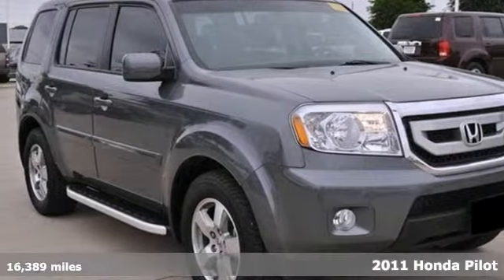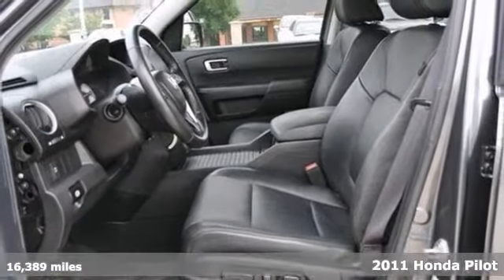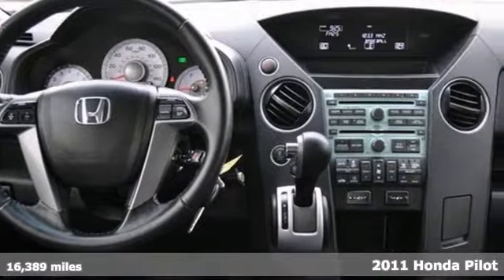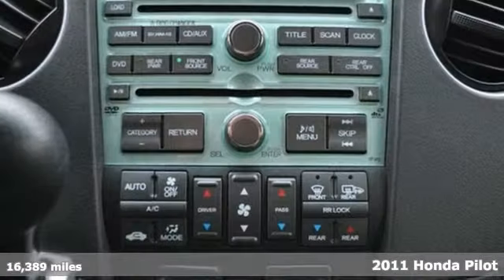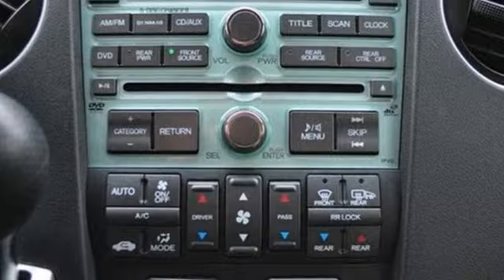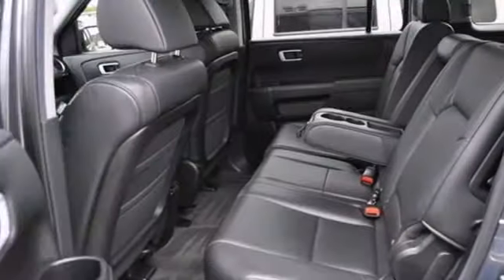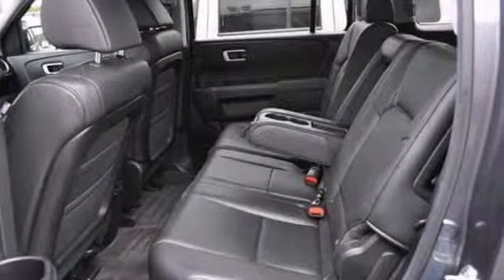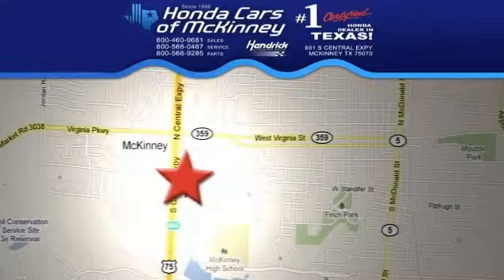2011 Honda Pilot Dallas TX McKinney, TX B100874 - SOLD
Year: 2011
Make: Honda
Model: Pilot
Trim: 4WD 4dr EX-L w/RES 4x4 SUV
Engine: 3.5L SOHC MPFI 24-valve i-VTEC V6 engine
Transmission: 5-Speed Automatic
Color: Polished Metal Metallic
Interior: BLK LEATHER
Mileage: 16389
Stock #: B100874
CARFAX 1-Owner, Extra Clean, LOW MILES - 16,200! EX-L trim, Polished Metal Metallic exterior and Black interior. 3rd Row Seat, Sunroof, Heated Leather Seats, DVD, 4x4, Rear Air, Tow Hitch, Alloy Wheels, Overhead Airbag. SEE MORE! HONDA PILOT: QUALITY LIKE YOU'VE NEVER SEEN BEFORE: CARFAX 1-Owner. Qualifies for CARFAX Buyback Guarantee. THE AFFORDABLE WAY TO OWN THE HONDA PILOT: World-leading performance at a great value. This Pilot is priced $600 below Kelley Blue Book. Approx. Original Base Sticker Price: $37,500*. KEY FEATURES ON THIS PILOT INCLUDE: Heated Leather Seats, Third Row Seat, DVD, Sunroof, 4x4, Rear Air, Back-Up Camera, Running Boards, Premium Sound System, Satellite Radio, iPod/MP3 Input, Multi-CD Changer, Trailer Hitch, Aluminum Wheels, Dual Zone A/C MP3 Player, Privacy Glass, Keyless Entry, Child Safety Locks, Steering Wheel Controls. EX-L with Polished Metal Metallic exterior and Black interior features a V6 Cylinder Engine with 250 HP at 5700 RPM*. THE HONDA PILOT IS A PERENNIAL DRIVER AND EXPERT FAVORITE: After a thorough and exhaustive analysis, Cars.com named the Honda Pilot its Family Car of the Year. While making their decision, the editors at Cars.com took special note of the Pilot's size, roominess, efficiency and versatility: Parents juggling life, work and multiple kids' soccer teams while trying to maintain a sense of sanity (good luck!) will have a true partner in the Pilot. WHO WE ARE: The #1 Certified Honda Dealer in Texas! Pricing analysis performed on 5/9/2013. Horsepower calculations based on trim engine configu

Address:
601 S Central Expy